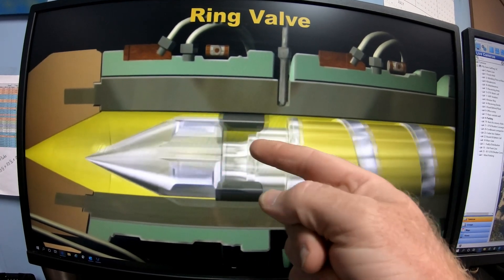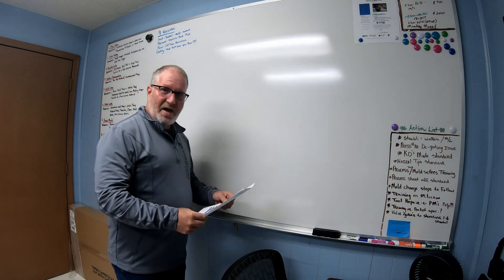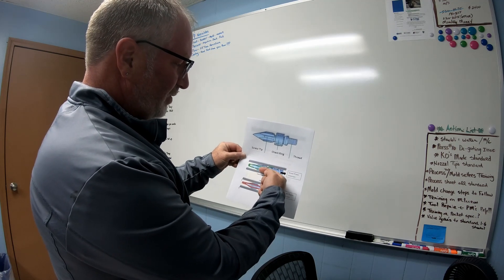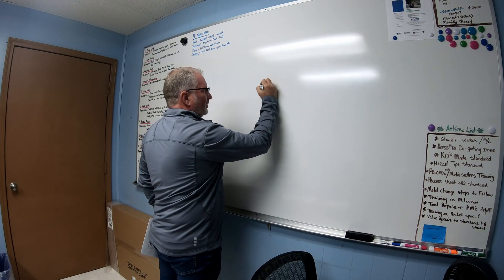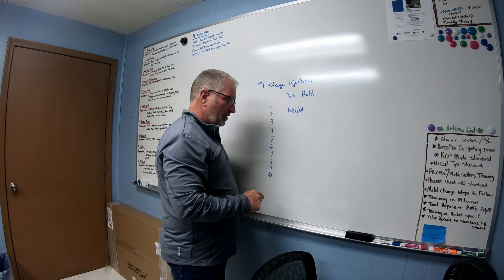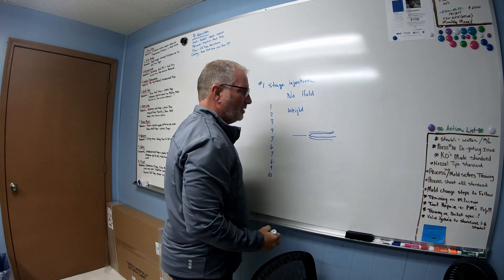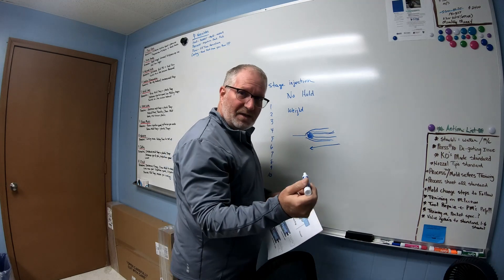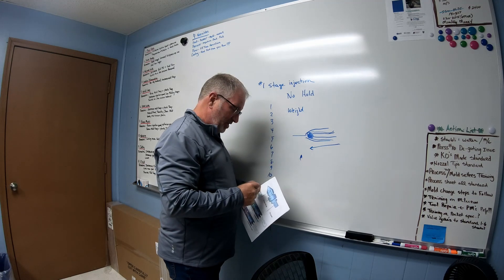Check Ring Study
How to check if the check ring or ball check is sealing off & not leaking.
 This is how to Calculate the percent,
% Change = Heaviest - Lightest x 100
          Average shot weight